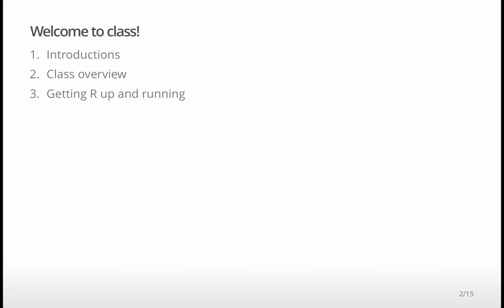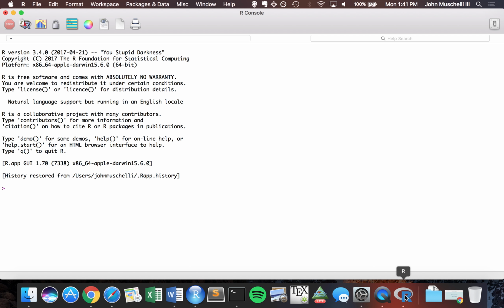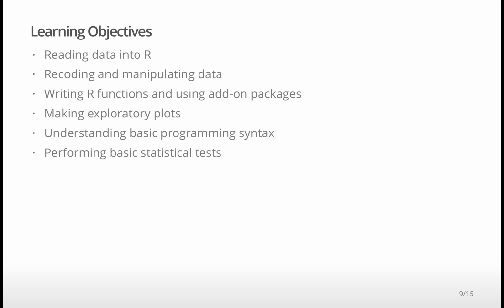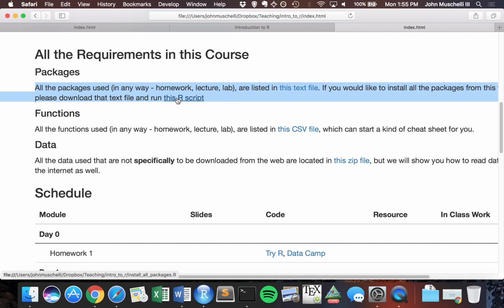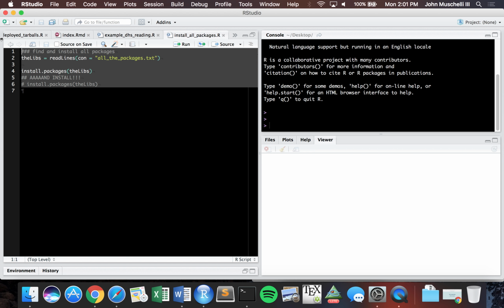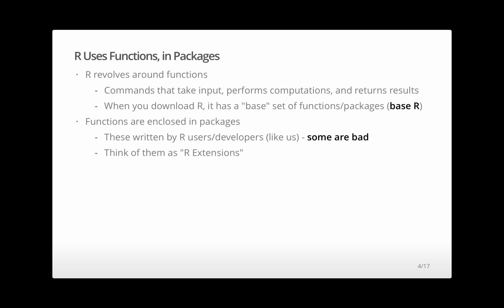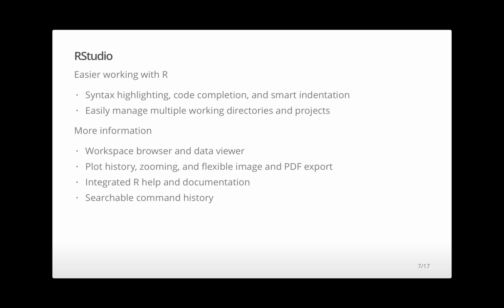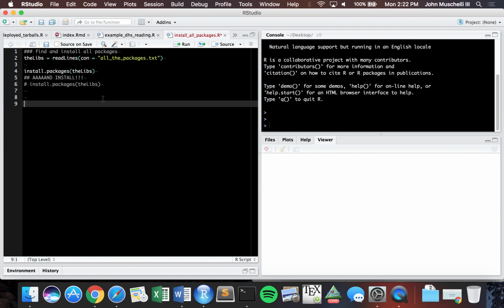Day 1 of Introduction to R, Section 2, Part 1